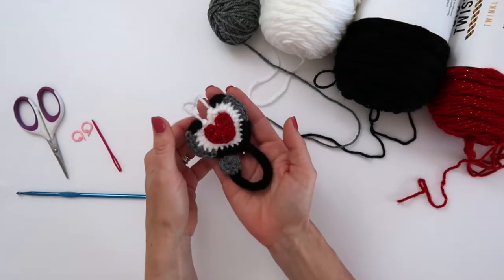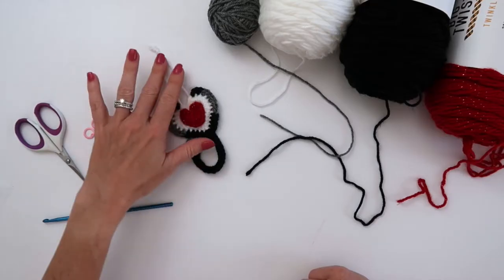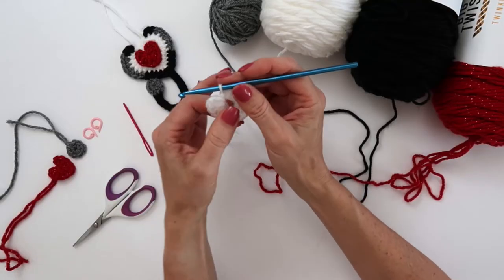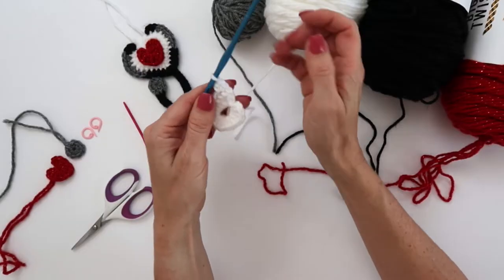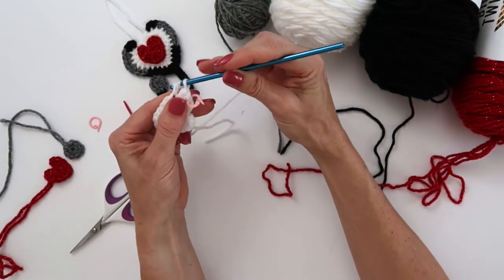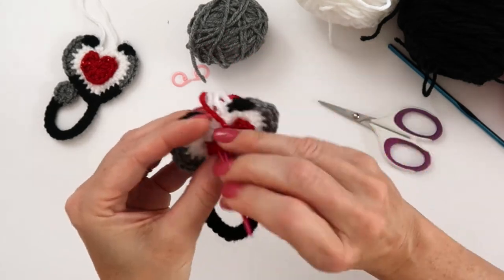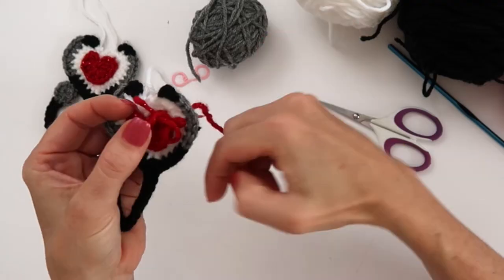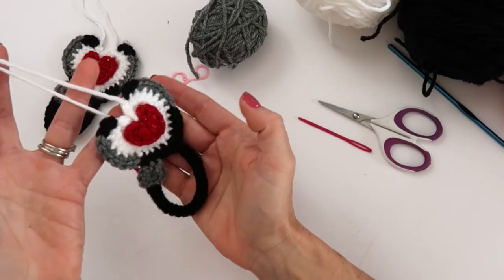Crochet Stethoscope Tutorial / how to crochet a stethoscope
Hi, I'm Anita Louise and I'm a bit of a crochet addict!  I started crocheting when I was 6 years old and have been hooked ever since.  I absolutely love to crochet and I also love creating my own patterns to share!  Thank you so much for stopping by to check out this pattern.  I hope you love it as much as I loved creating it just for you!